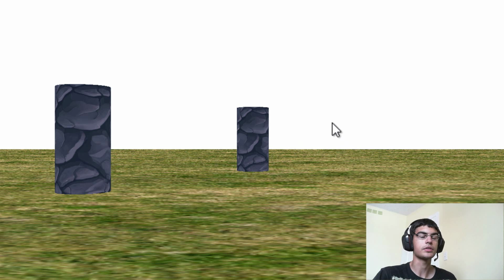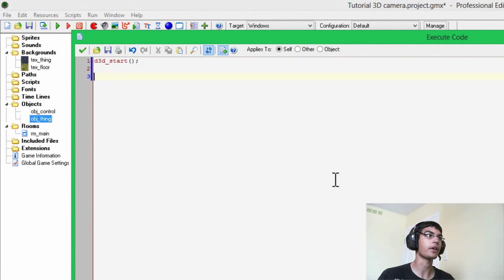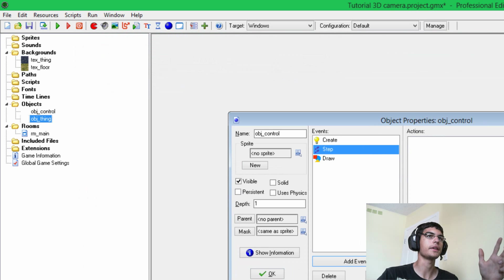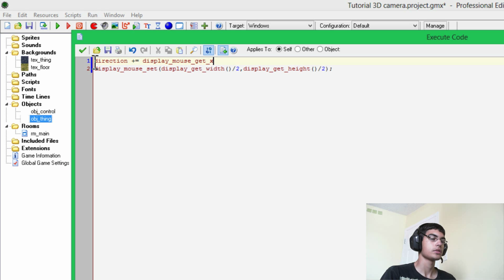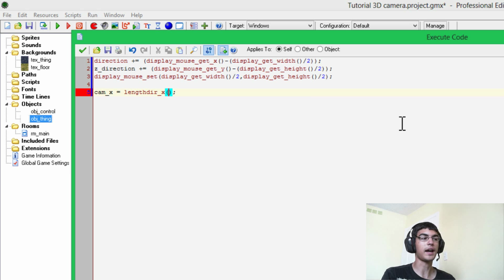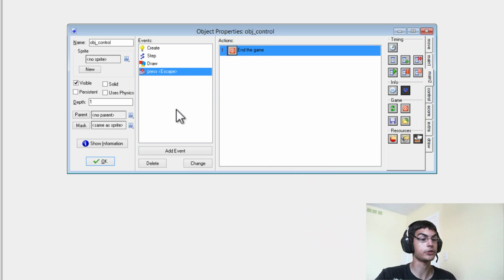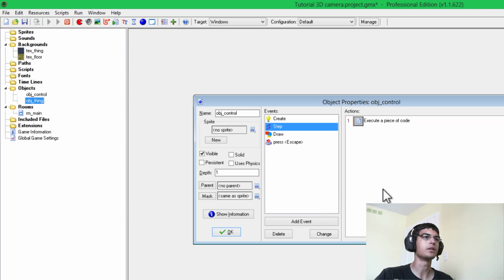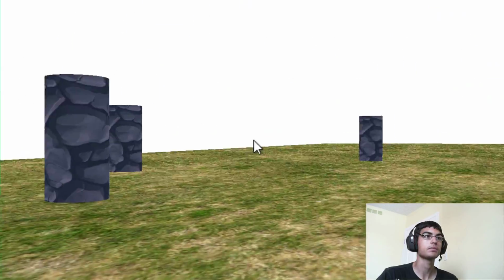Game Maker 3D Tutorial: FPS Camera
This video tutorial will show you how to code an FPS camera into your game maker 3D game.